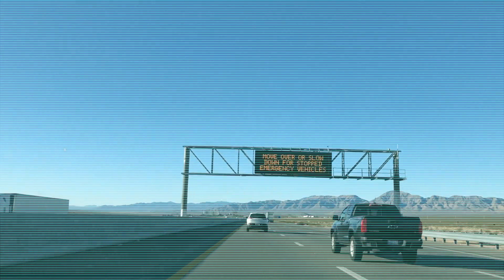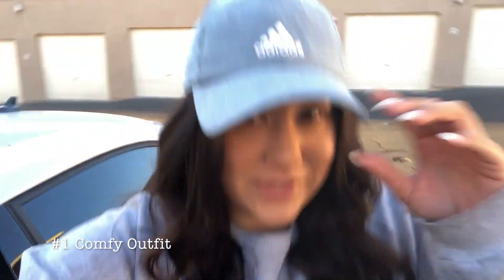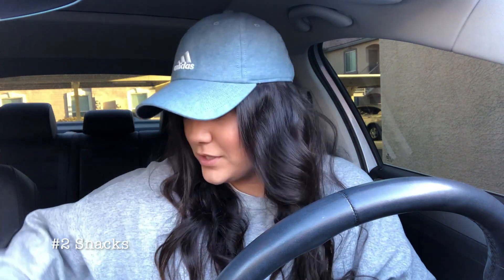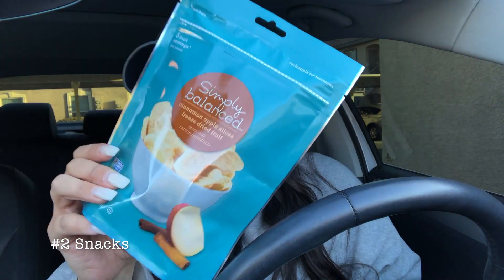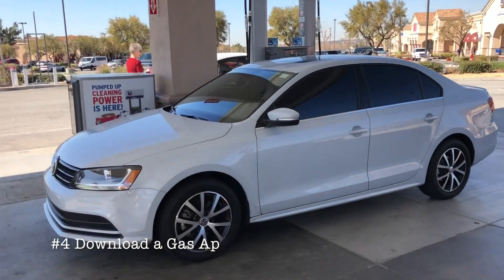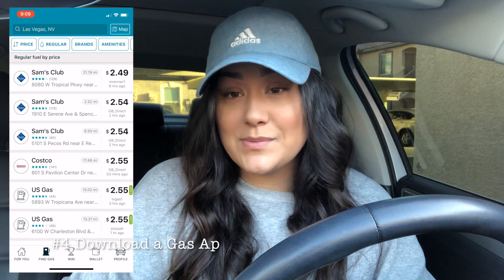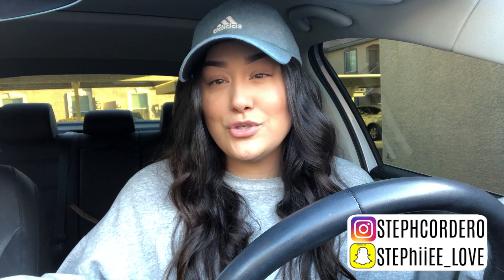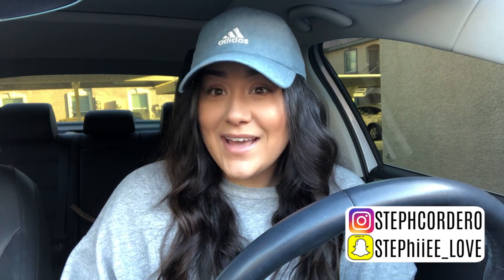3 HOUR ROAD TRIP ESSENTIALS 2018!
Safe Travels! ❤︎